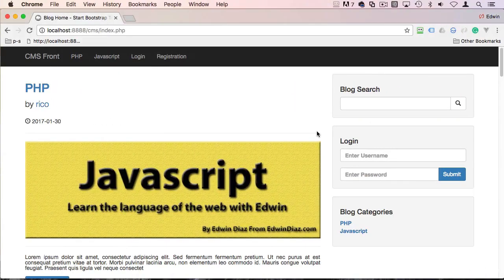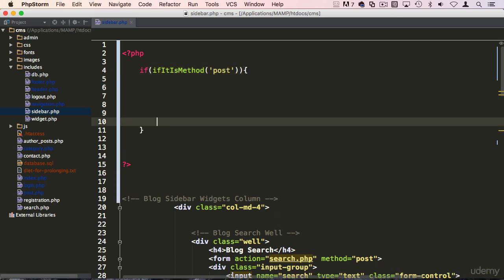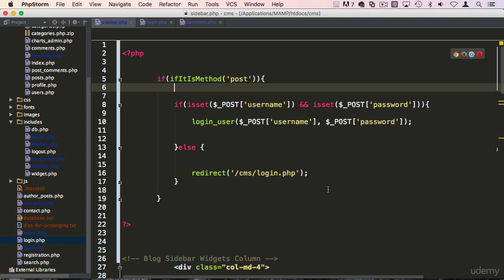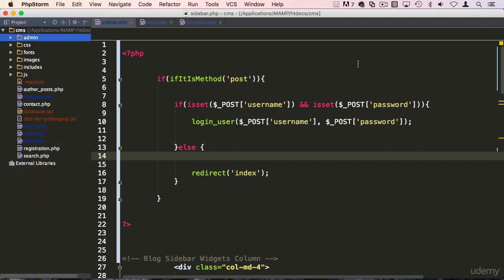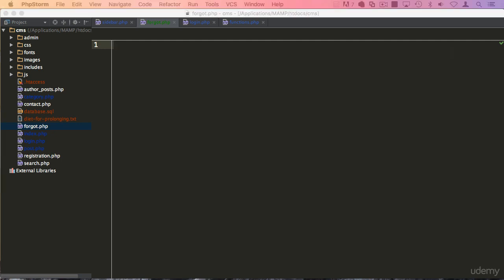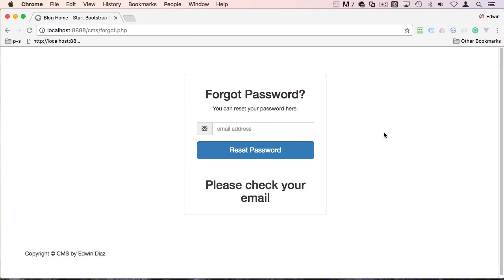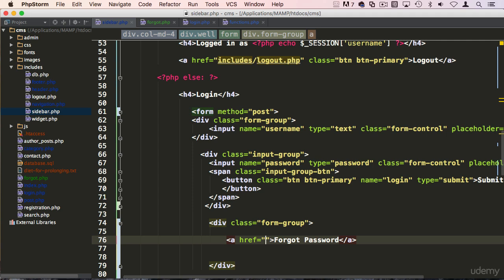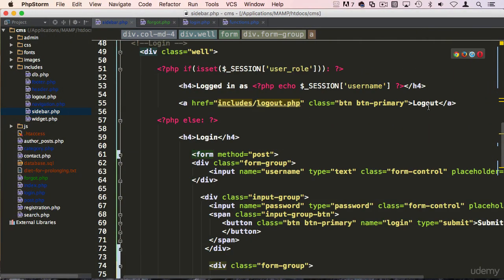forgot password in PHP